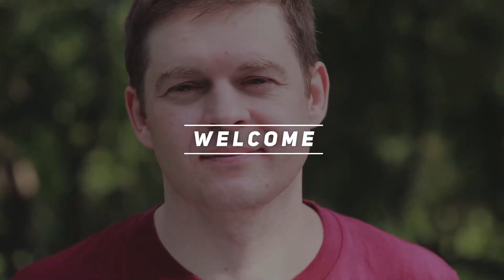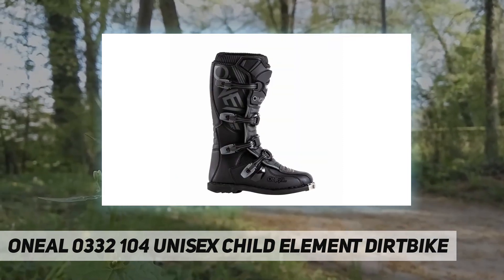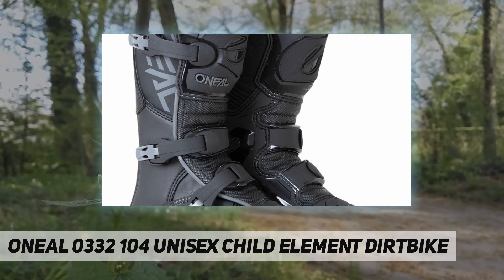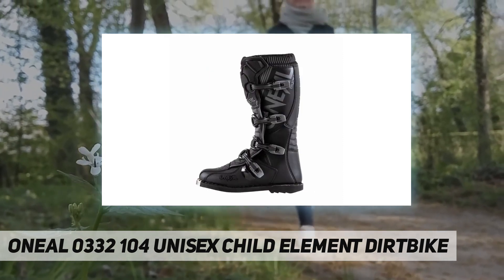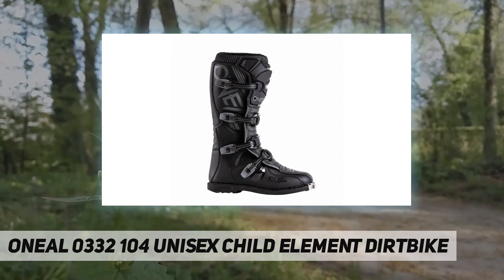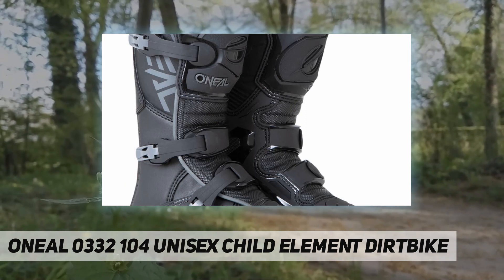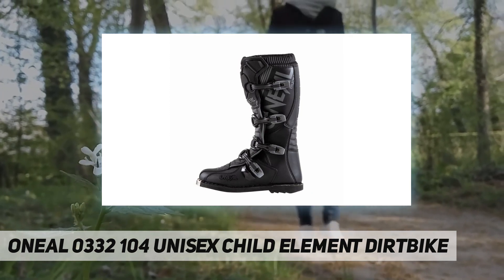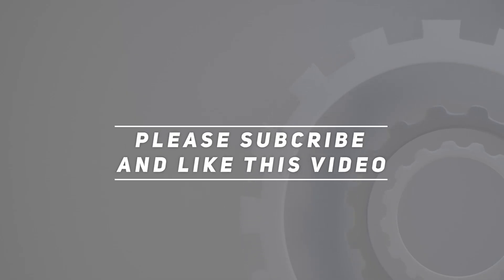ONeal 0332 104 Unisex Child Element Dirtbike - Review 2023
ONeal 0332 104 Unisex Child Element Dirtbike - 2023